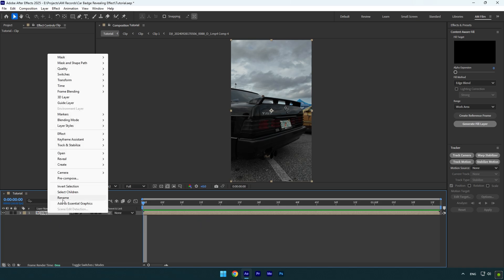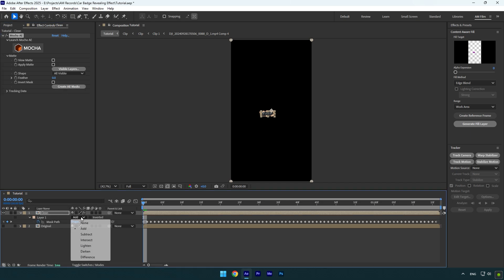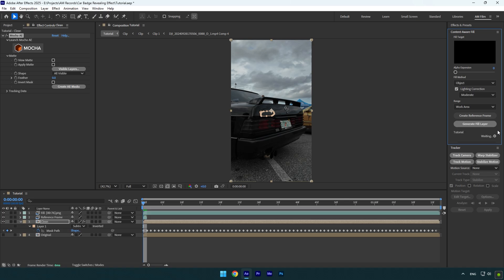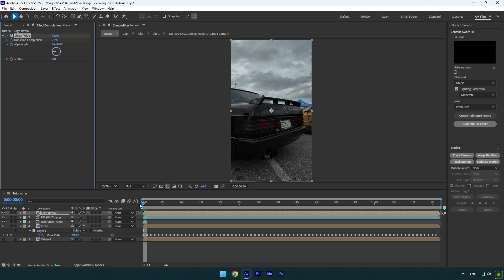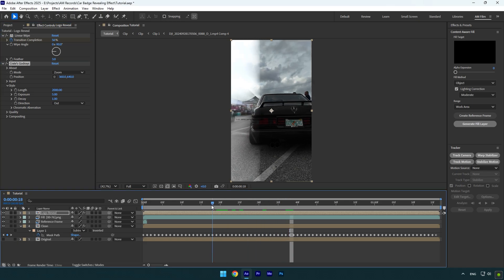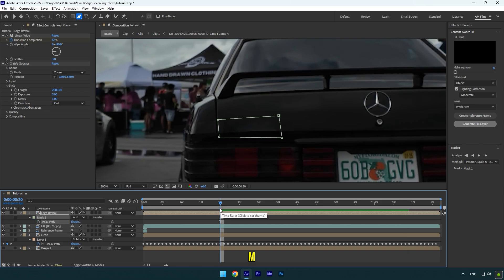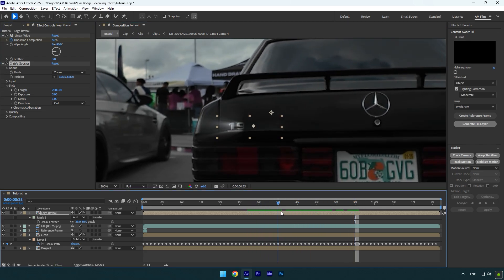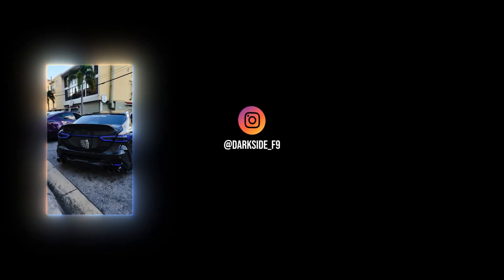Car Badge Revealing Effect in After Effects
In this tutorial I will show you how to make a car badge revealing effect easy in Adobe After Effects

CPU: i5-12400F
GPU: GeForce RTX3050 VENTUS 8GB
RAM: Kingston FURY Beast 32GB